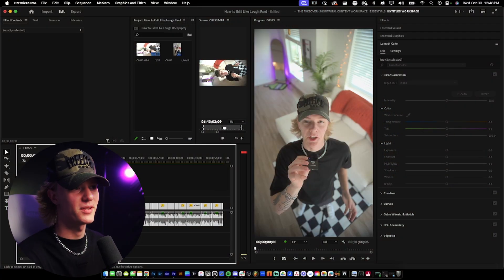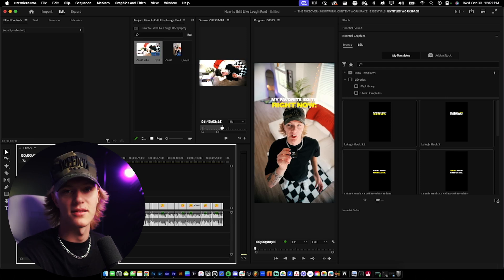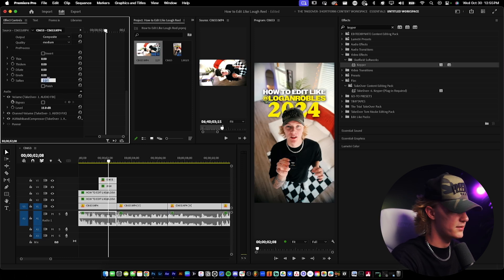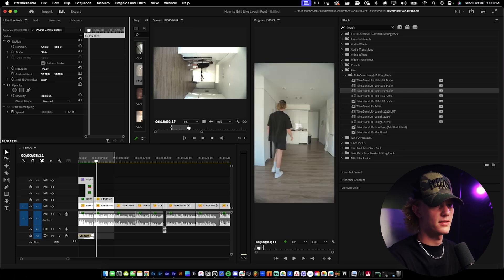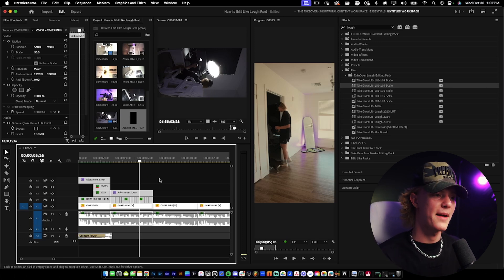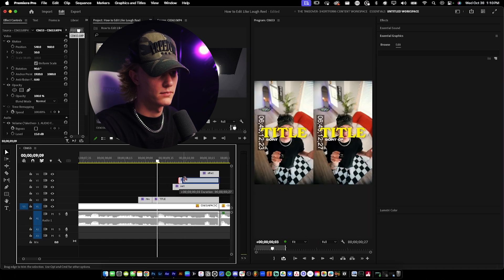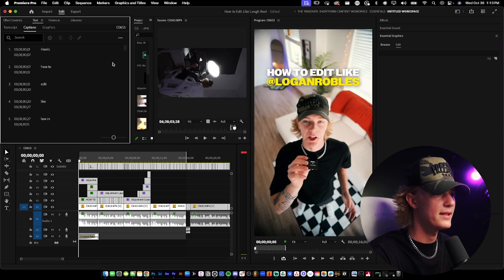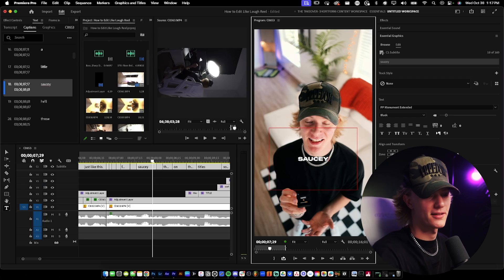How to Edit Reels Like LOUGH in Adobe Premiere Pro 2025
I share my premiere pro workflow on how to edit reels like lough!